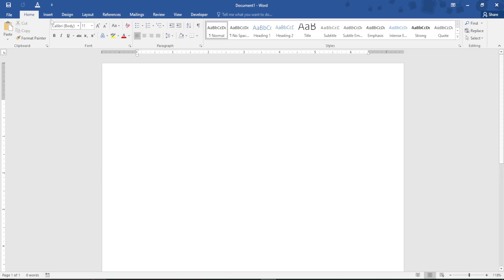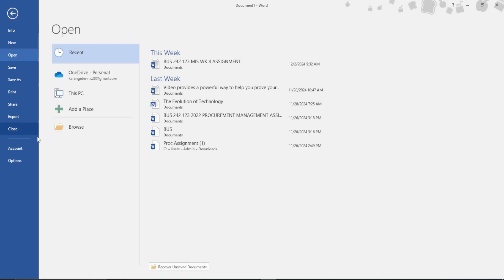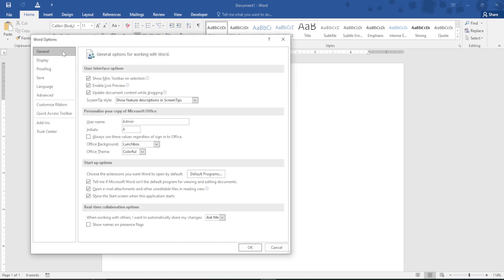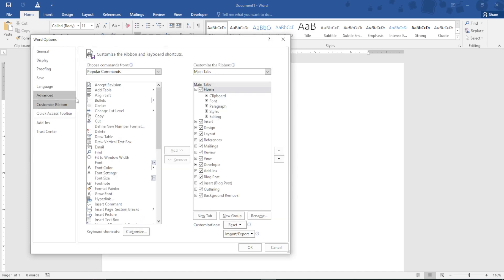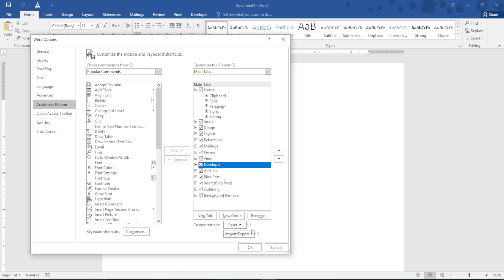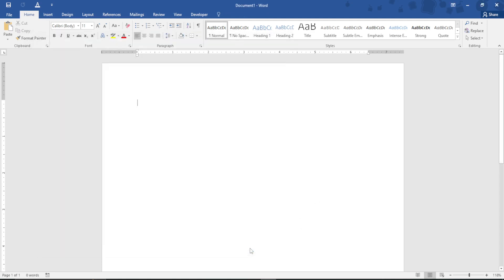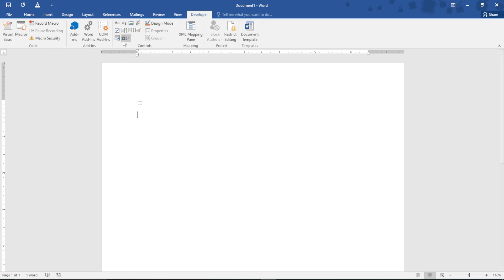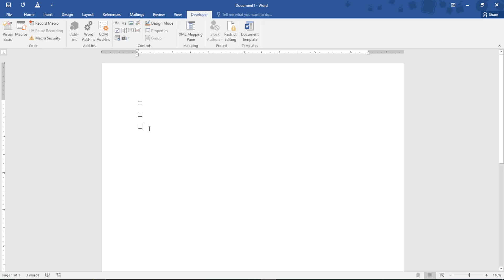How To Insert Checkboxes In Microsoft Word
Learn how to insert checkboxes in Microsoft Word to easily create to-do lists, forms, or interactive documents.

Inserting checkboxes in Microsoft Word is a simple process that allows you to add checkable boxes for tasks or selections. Whether you're creating a checklist or a survey, this feature can help you organize your content efficiently.

-Go to the File tab and select Options.
-In the options menu, select Customize Ribbon.
-Ensure the Developer option is checked, then click OK.
-The Developer tab will now appear on your Ribbon. Click on it.
-In the Controls group, click on the checkbox icon.
-A checkbox will be inserted in your document. You can press Enter and click on it again to add more checkboxes.

Cell Phone Tripod Adapter